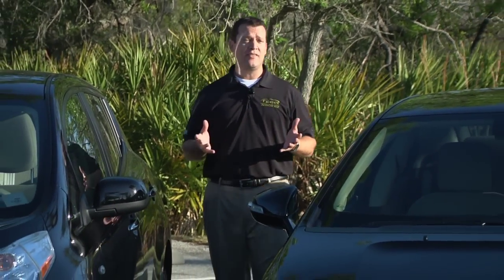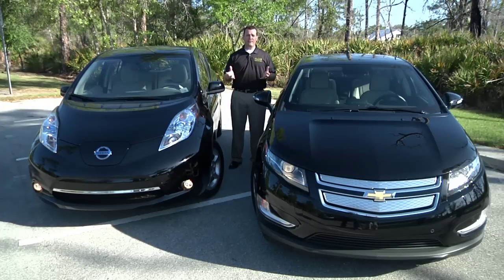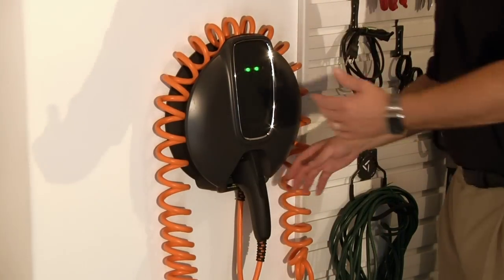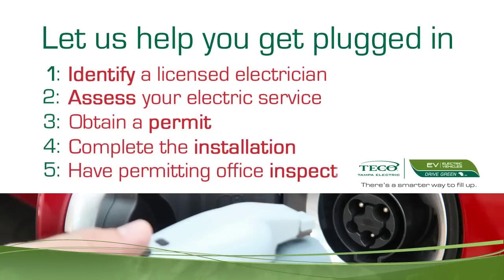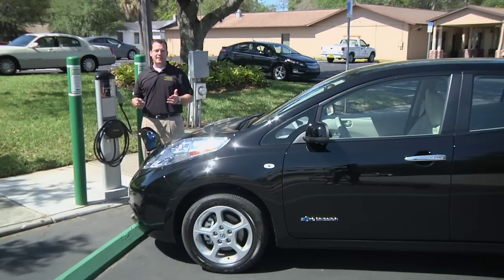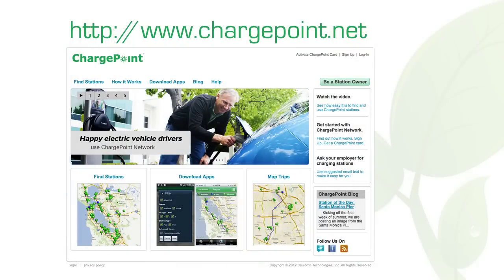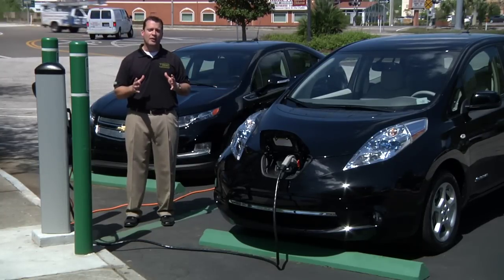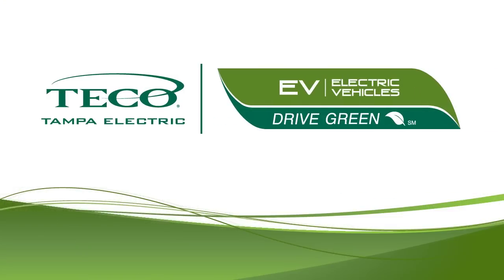Get plugged into electric vehicles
As the community's interest in sustainable transportation grows, Tampa Electric wants to help. We developed this video to provide you with information about the different types of vehicles on the market, charging options, the costs to charge an electric vehicle and more. to learn more about Tampa Electric's commitment to develop plug-in electric vehicle infrastructure.